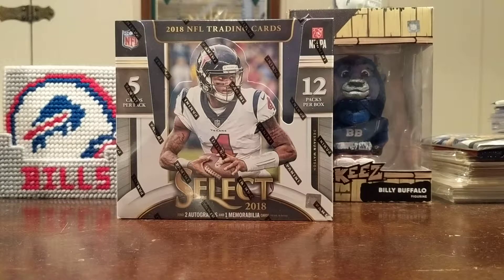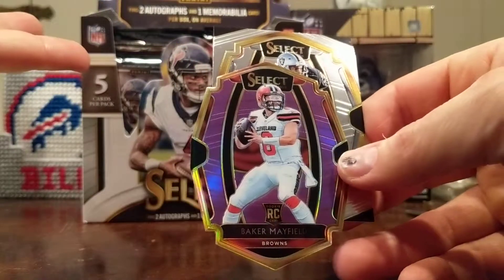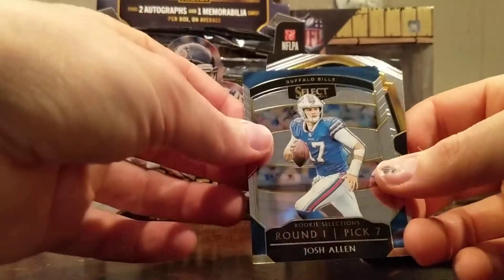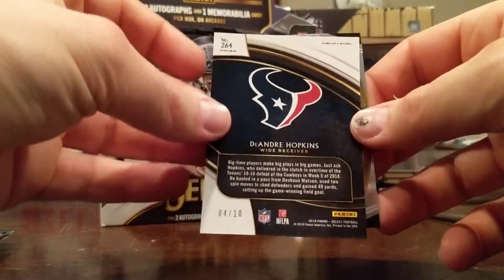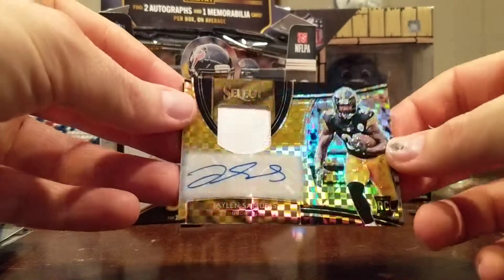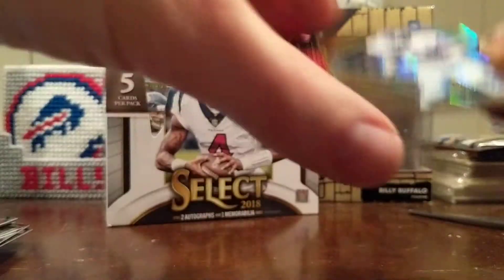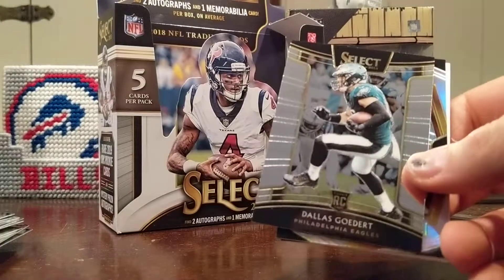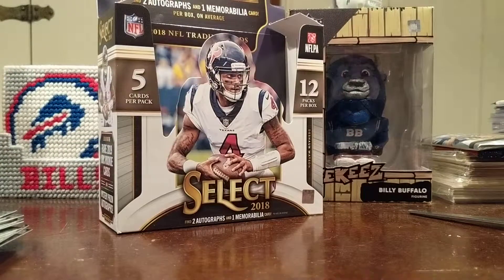2018 Select Hobby Box Break #2 Baker?? Two SSPs??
Nice box!